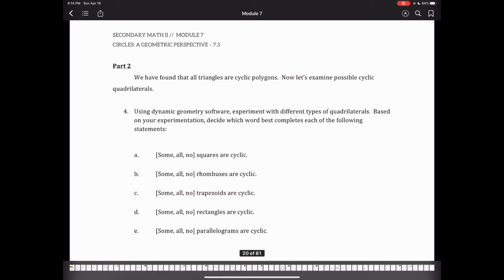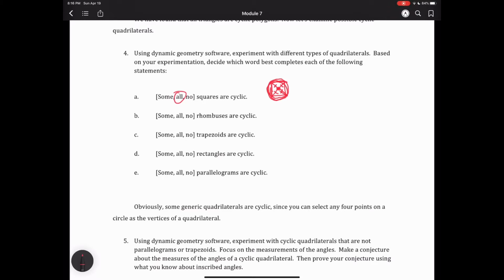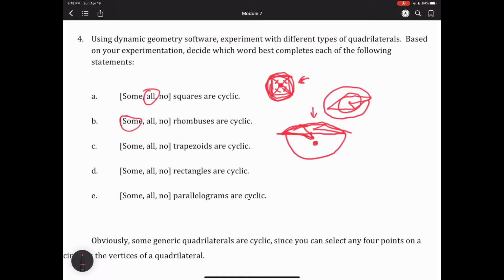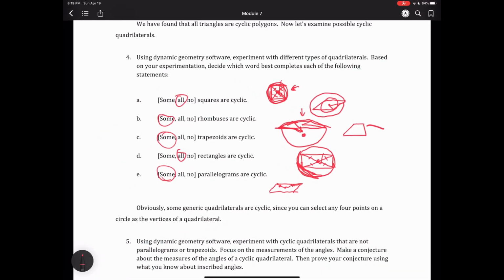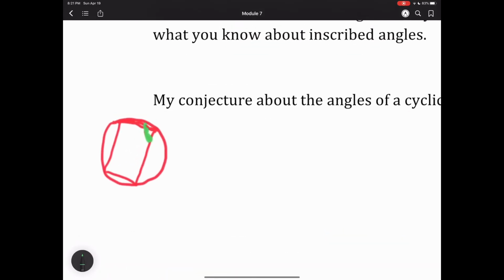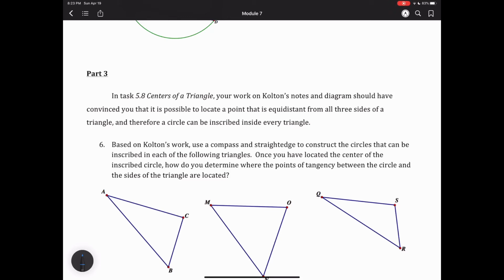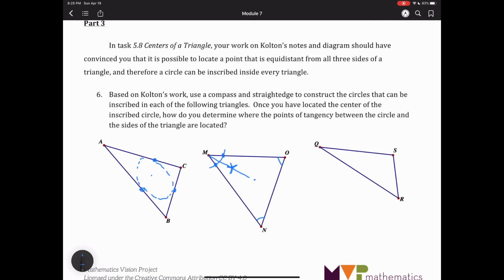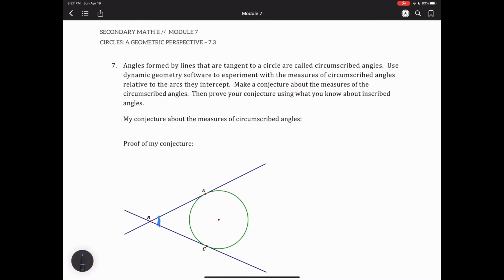Module 7 Lesson 3 Parts 2 and 3